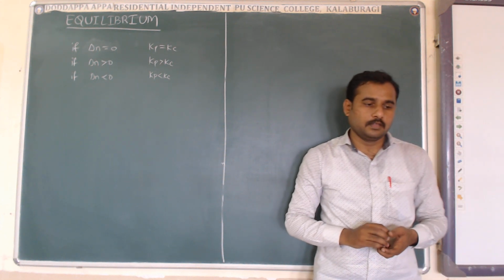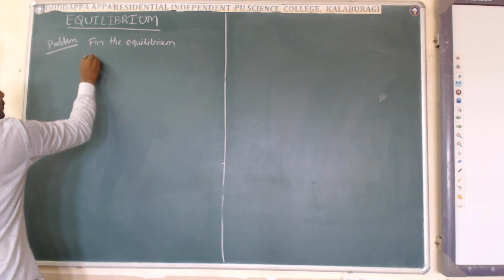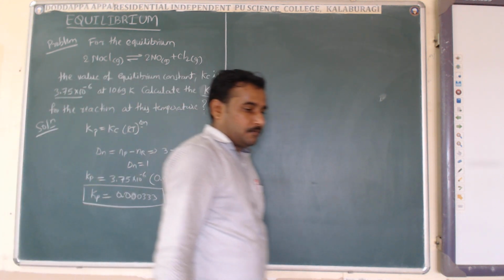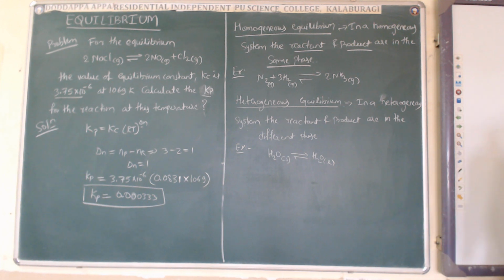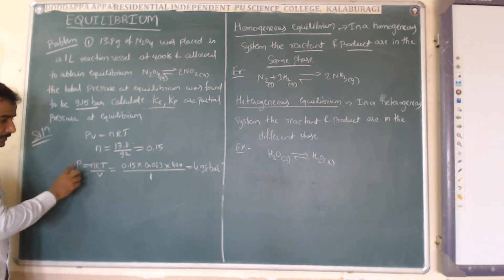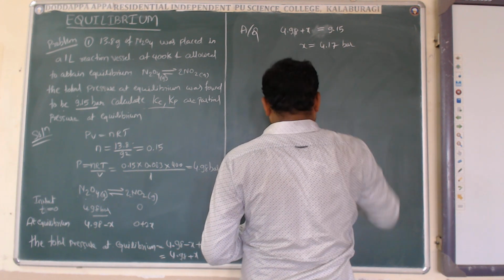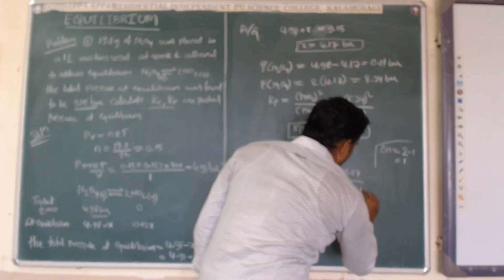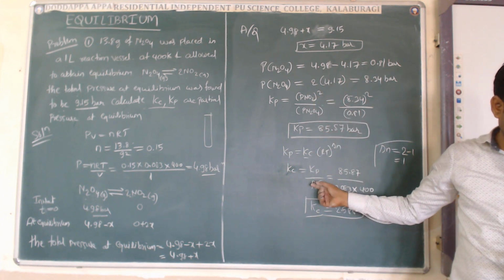PUC I YEAR EQUILIBRIUM -(PART-5)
BY ANUPKUMAR PATIL (PROBLEMS ON Kp AND Kc)